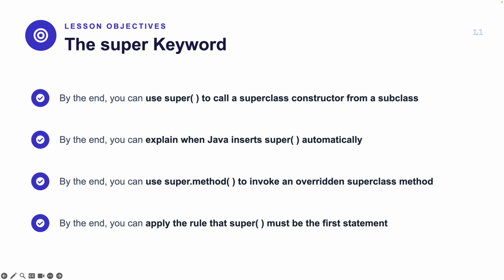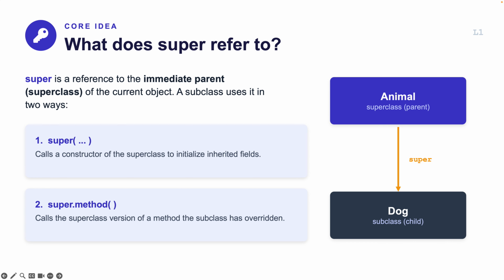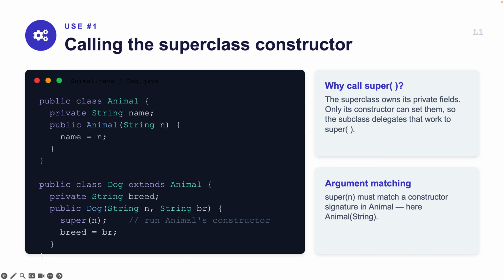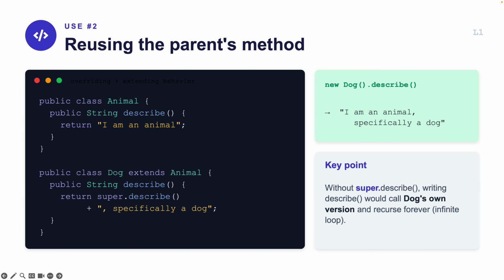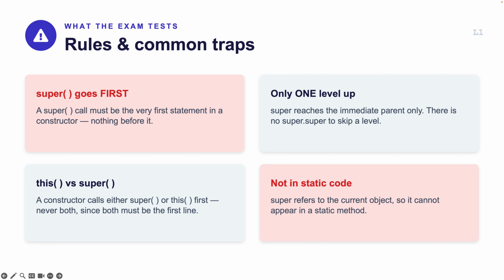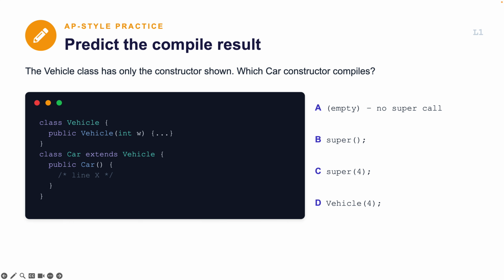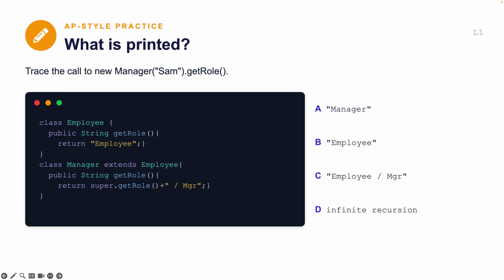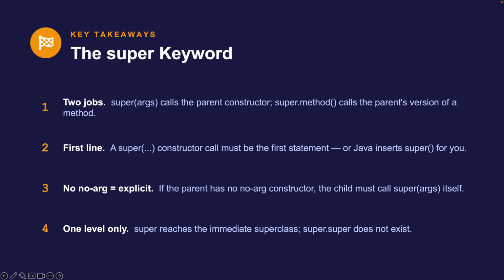super Keyword (Inheritance and Polymorphism) - AP Computer Science A MasterClass